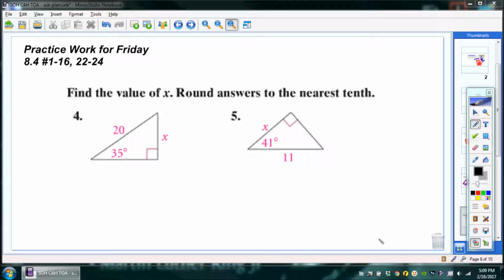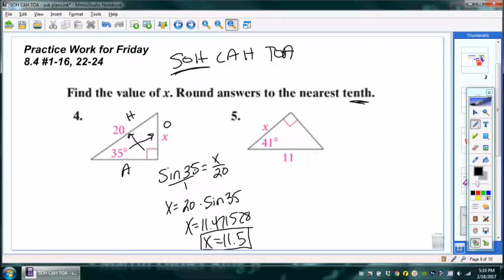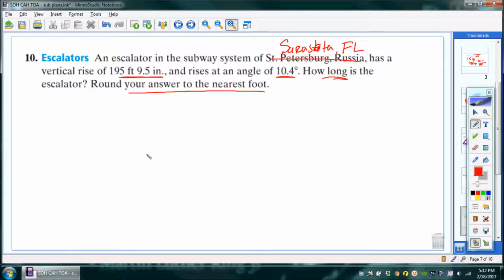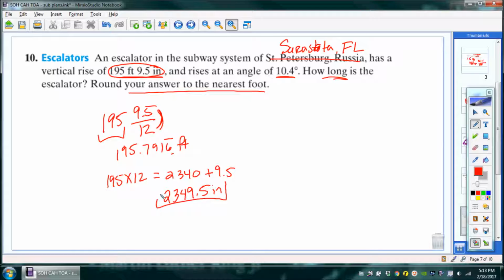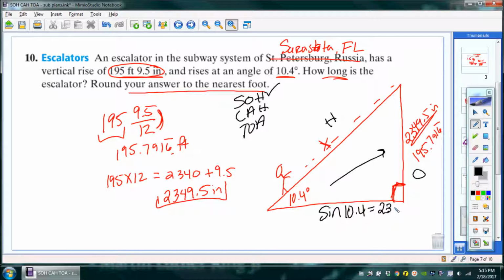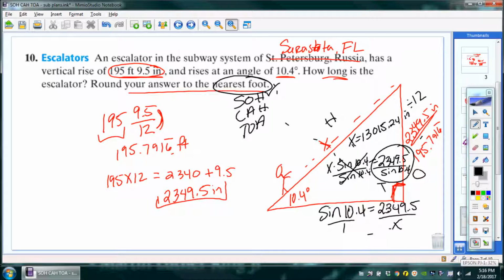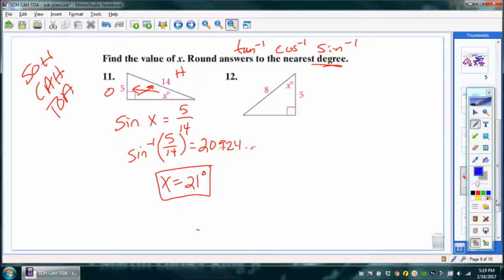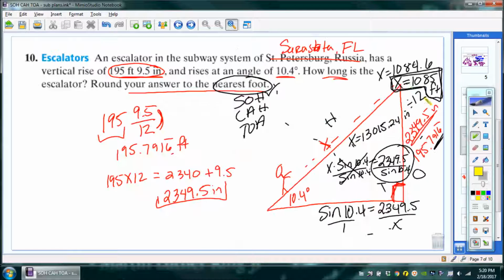Section 8 4 Homework Video